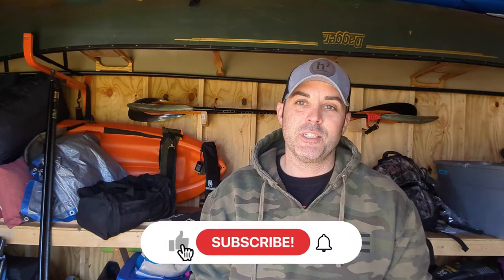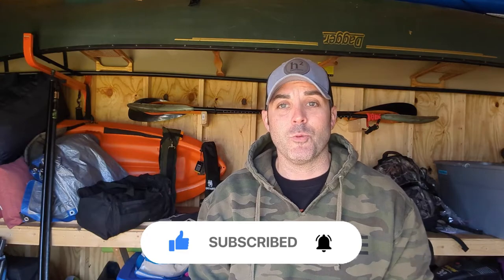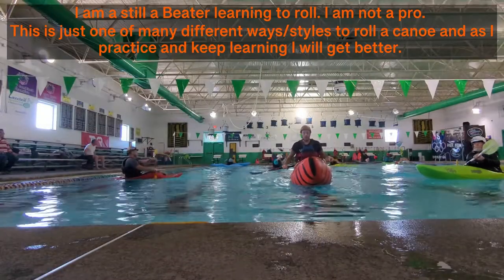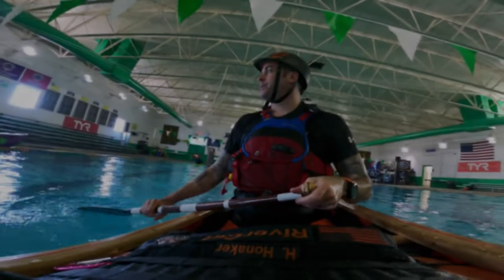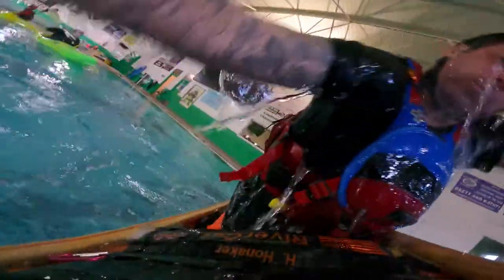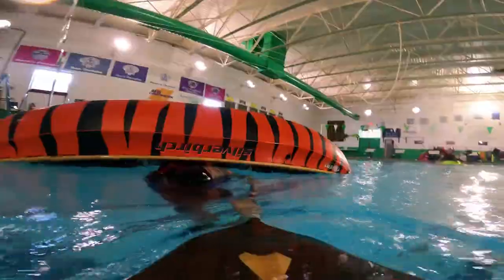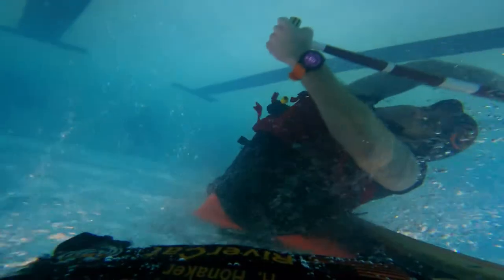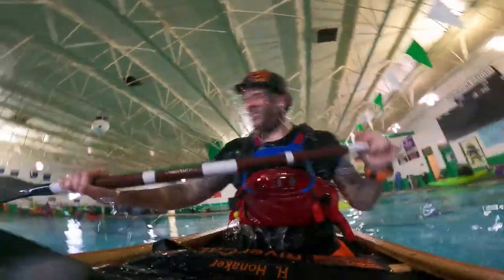Rolling a Whitewater Canoe - Canoe Roll With Me - The Chronicles of a Beater: Episode 9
I am  not a pro by any means but just a guy out here getting my Roll On... or at least learning how to do it and get better as I go. I wanted to share with you all my progress as this has taken many months and failures to even get here.

A couple weeks ago I finally had that "aha moment" and it finally clicked!! Here are a few of my success and different types of rolls as I progressed shown from a few different angles.

I hope you enjoy! Thank you all so much for watching!

0:00 - Intro
0:44 - About Todays Episode
1:59 - Let’s Try to Roll (Failure)
2:17 - Success
2:27 - Round 1 – Onside Roll
2:53 - Round 2 - Tucked Position Onside Roll
3:24 - Round 3 – Tucked Position Full 360 Roll
4:09 - Round 4 - Wet Entry